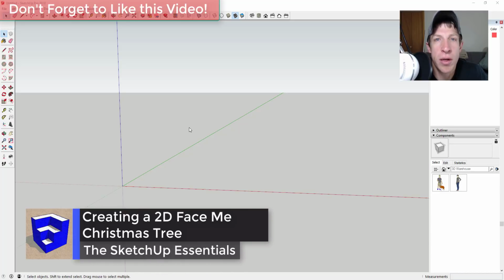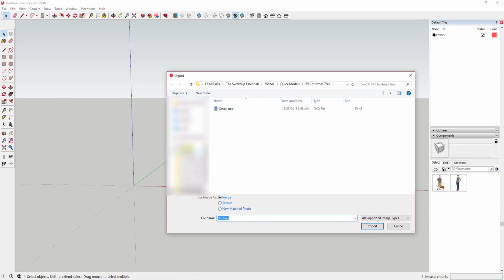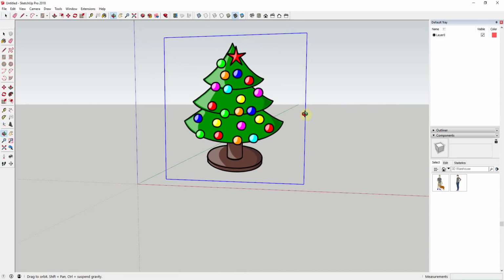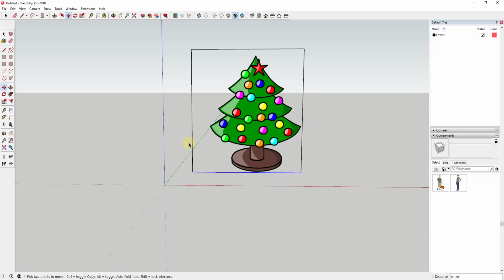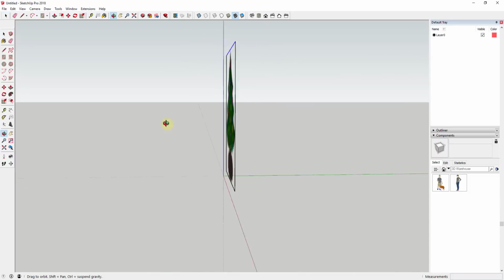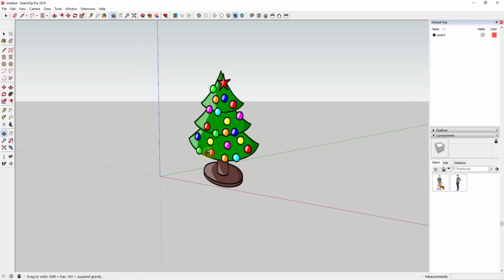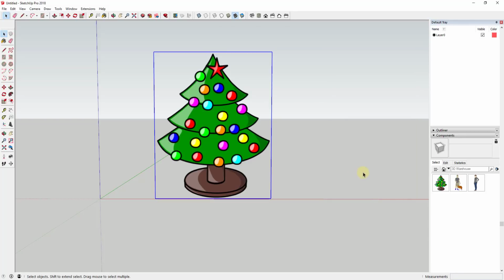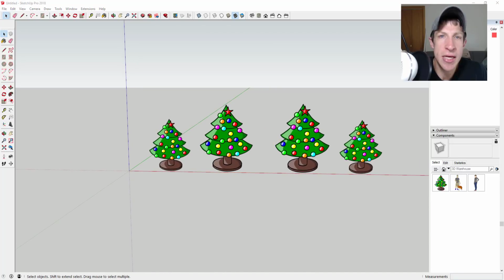Modeling a Face Me Christmas Tree in SketchUp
In this video, learn to create a 2D Face Me component that always faces the camera in SketchUp.